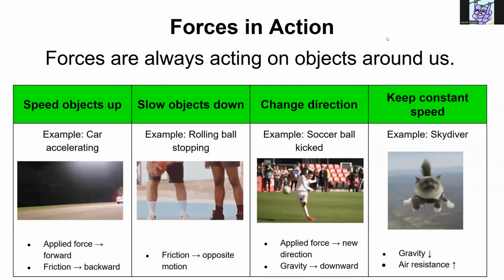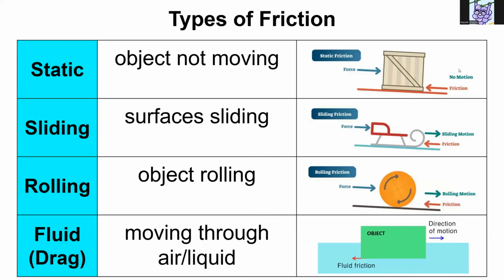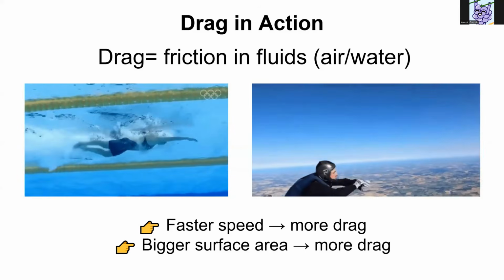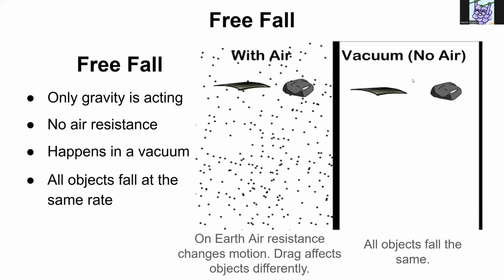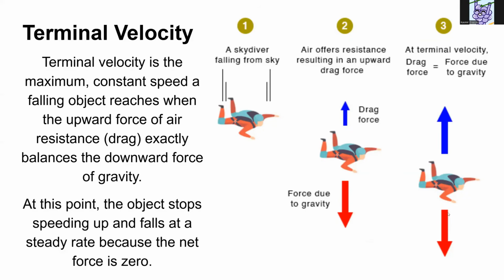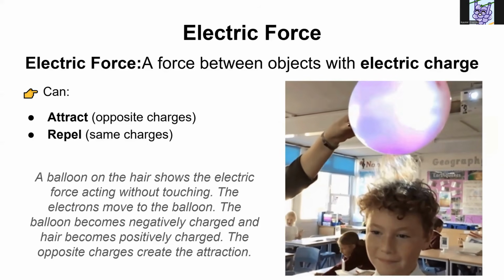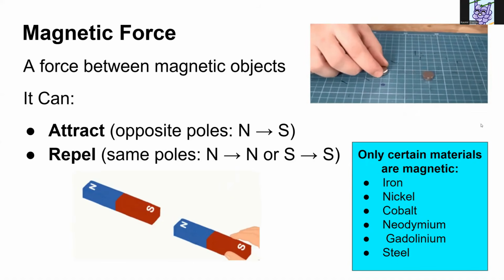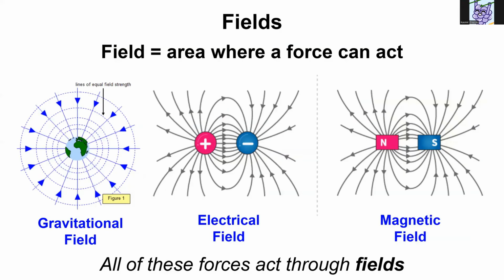Unit 6: Chapter 3 Forces in Action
Forces & Interactions